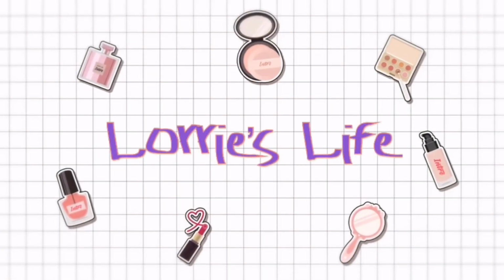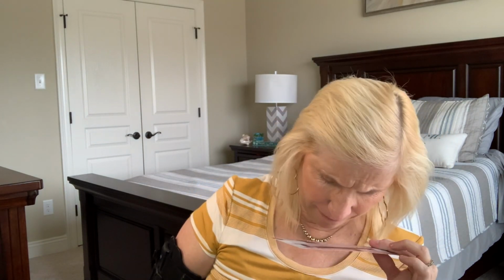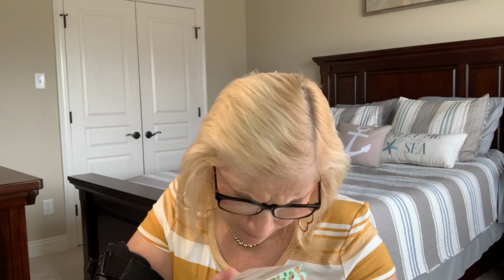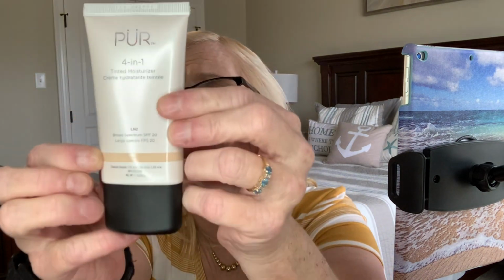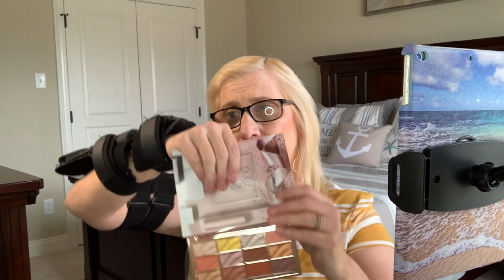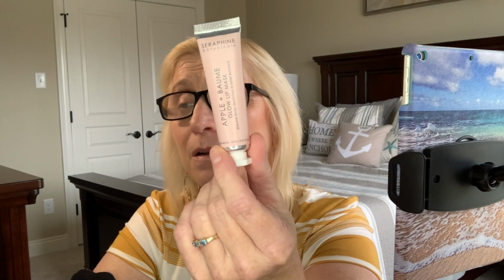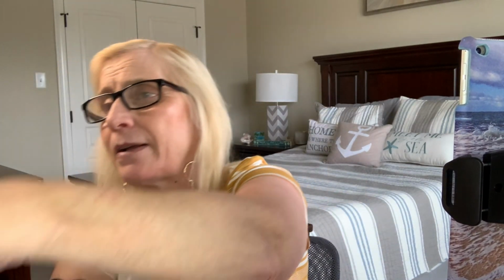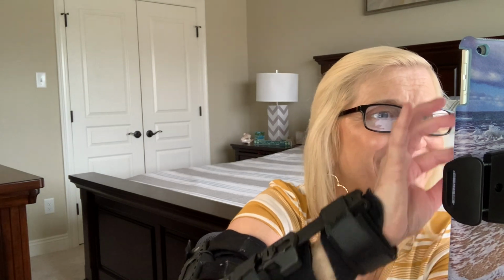January 2021 Boxycharm unboxing and review make up and skin care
BOXYCHARM

- [ ] The BoxyCharm Difference
- [ ] Customization
- [ ] The first and only box where you test foundation swatches for products better matched to your skin tone.

- [ ] Choice
- [ ] Select 1 item in your box every month.

- [ ] Rewards

- [ ] Redeem FREE beauty products from review & referral Charm points.

- [ ] PREMIUM BOX $35
- [ ] 6-7 full-size beauty product
- [ ] BASIC BOX $25
- [ ] 5 Full Size Products
- [ ] Choose 1 item every month*
- [ ] Your 1st month: charged $25 for Base + $35 for Premium